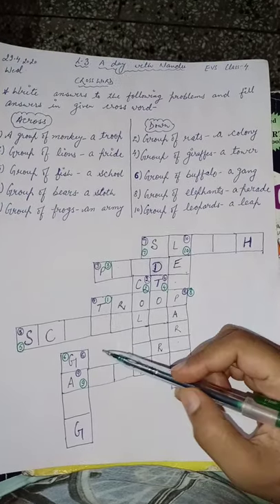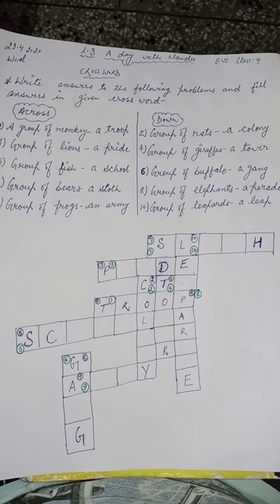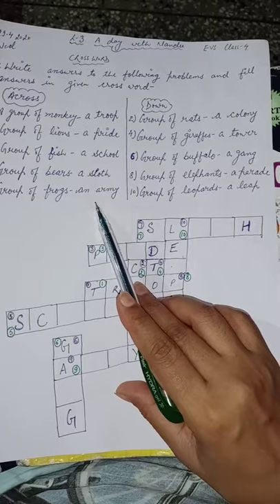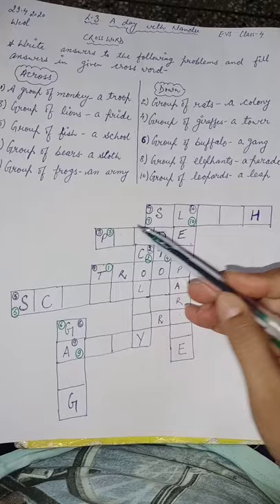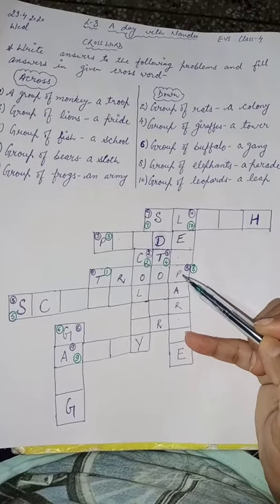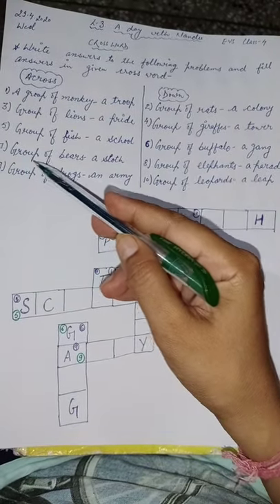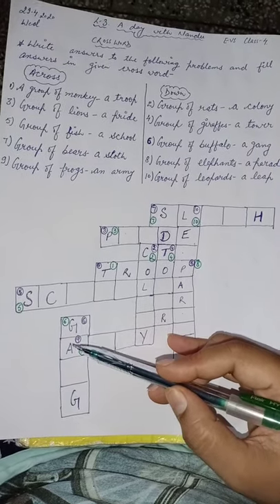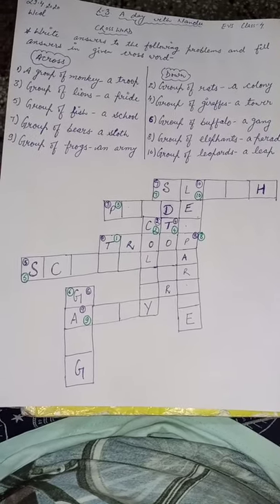Evs lesson -3 crossword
A Day With Nandu